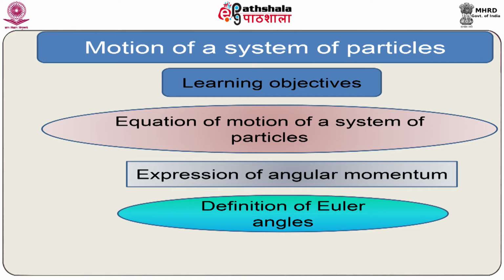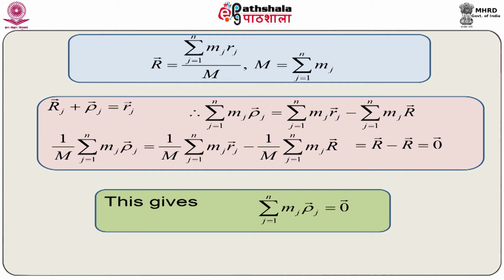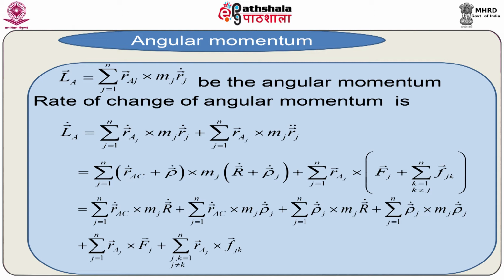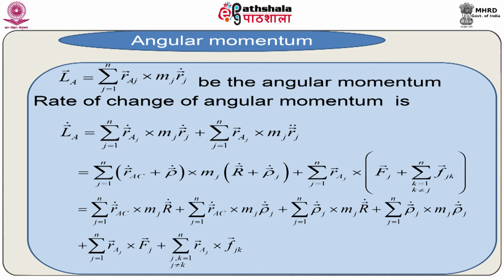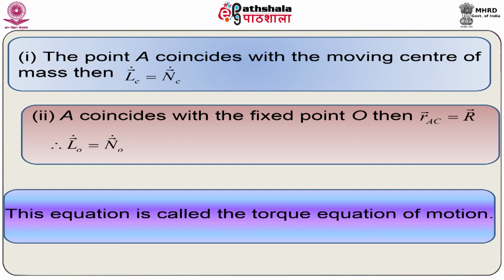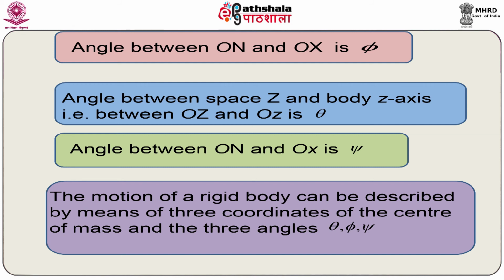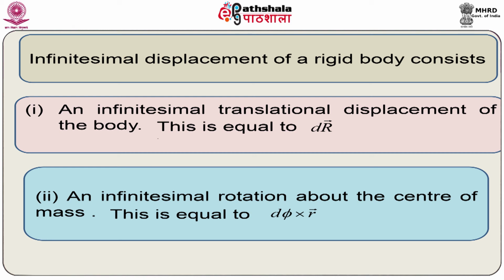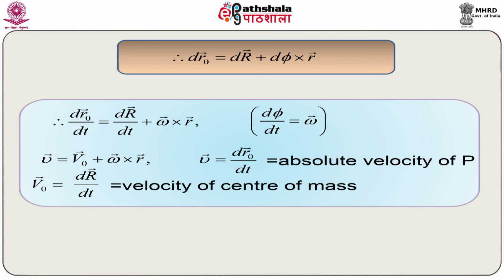M-28. Motion of a system of particles